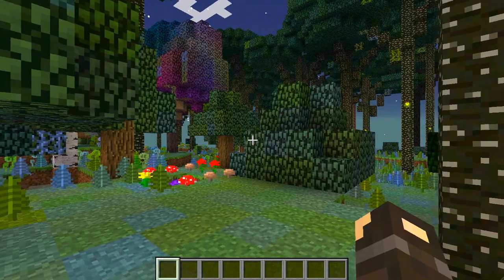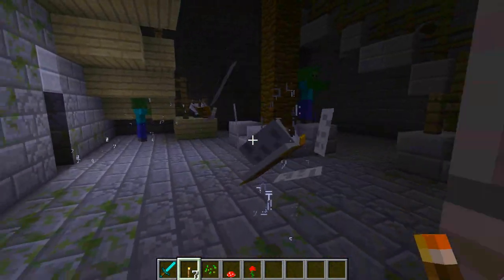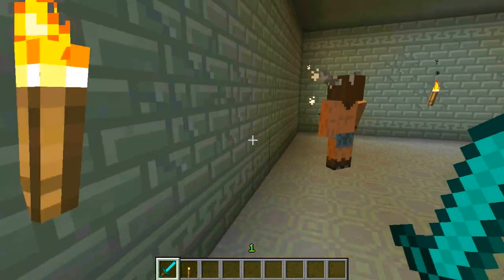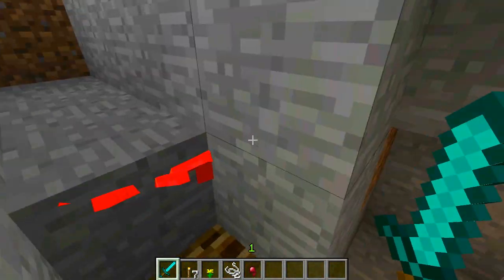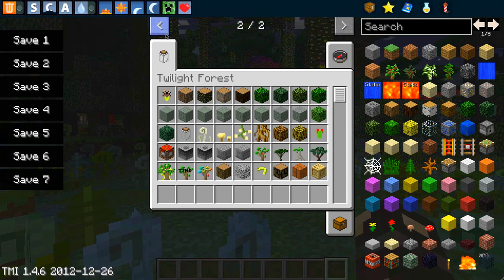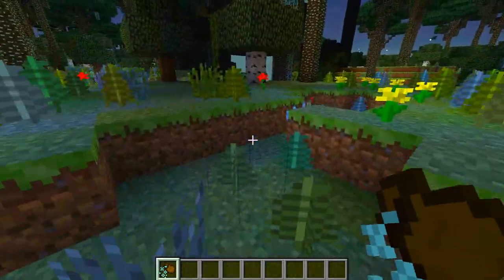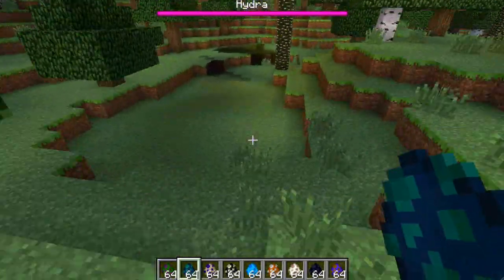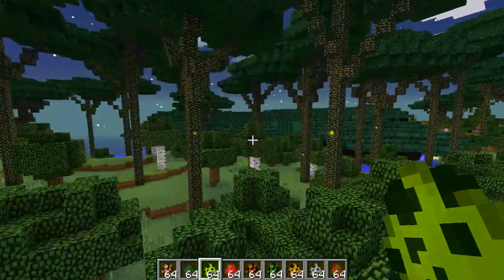Minecraft TWILIGHT FOREST MOD Spotlight! - An Overview Into A Wonderland (Minecraft Mod Showcase)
CAN WE GET OVER 6000 LIKES? :O*

Hello! Welcome to a look at the simply amazing Twilight Forest Mod. What an amazing place! Please "LIKE" this video if you enjoyed it. Really helps me :) thanks so much.

Click this link to tweet the video to your friends!